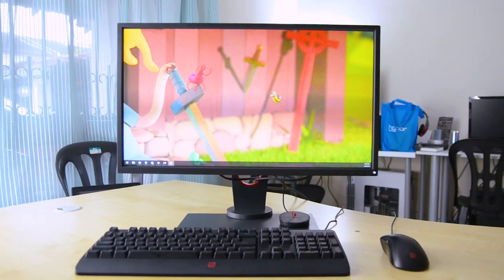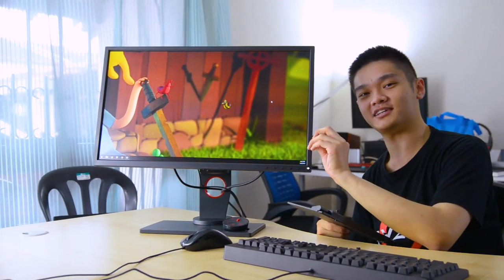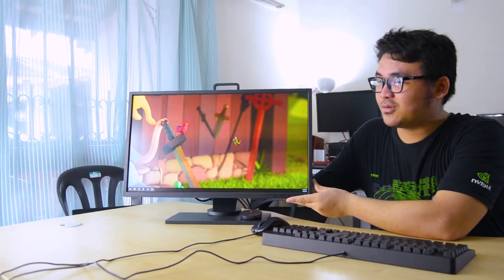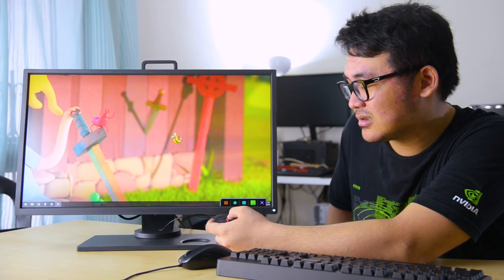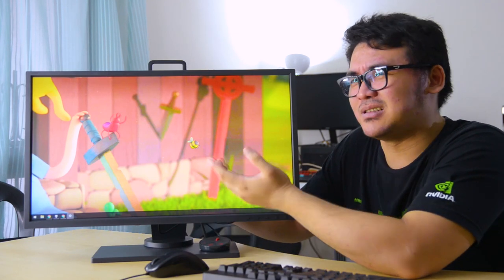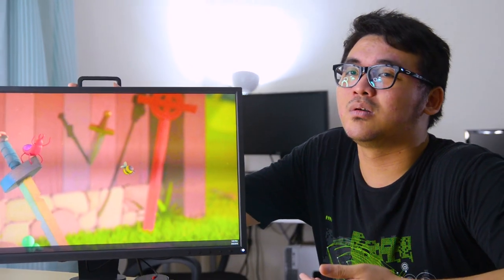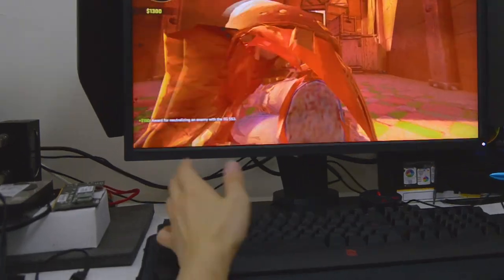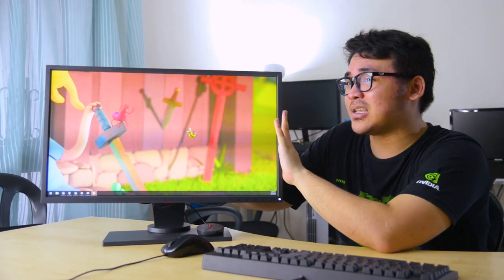Review - BenQ ZOWIE XL2546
Here we have a look at the brand new BenQ ZOWIE XL2546 monitor. It is equipped with a 1080p TN panel that goes up to 240Hz refresh rate - and has some helpful features like DyAC too.

Learn more about it in this video - and check out our written review.